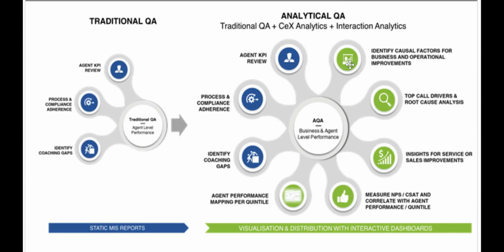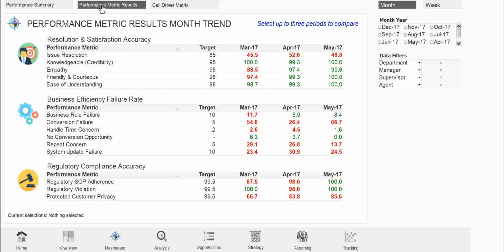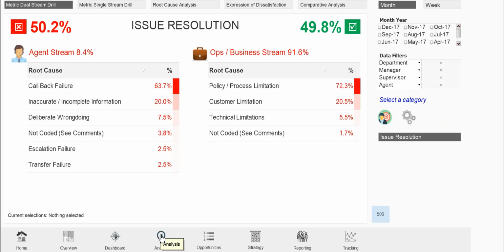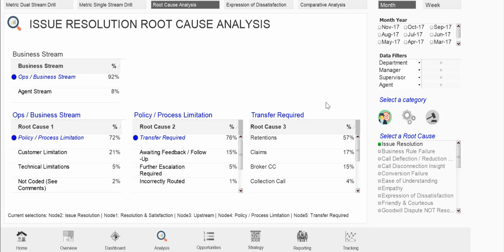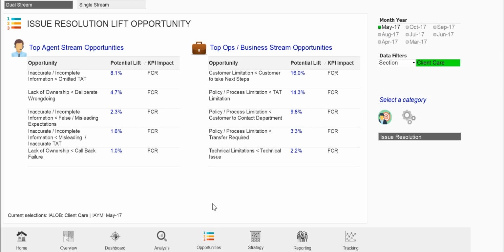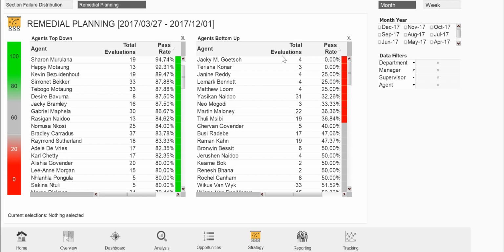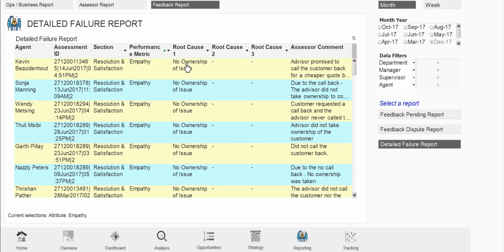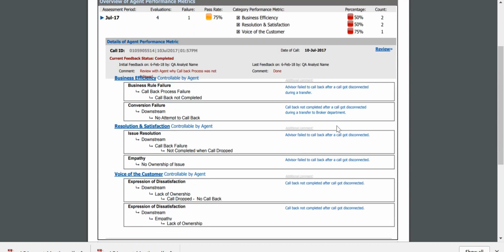AQA Demonstration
Genii AQA Live Demonstration Video